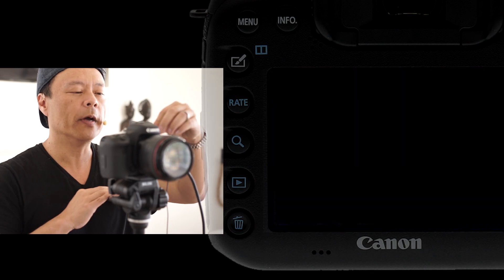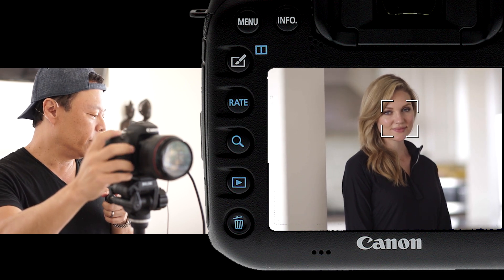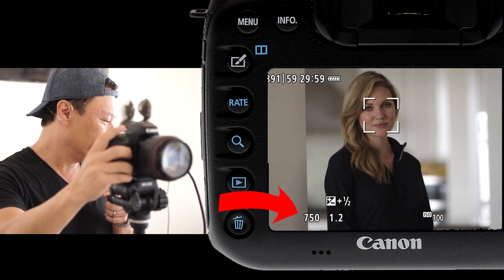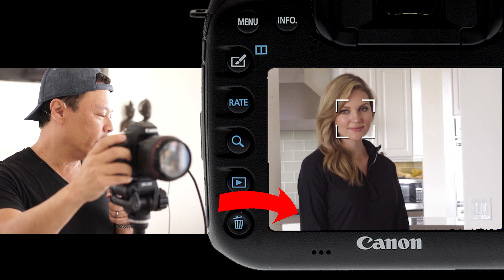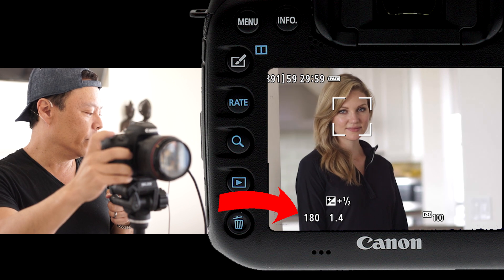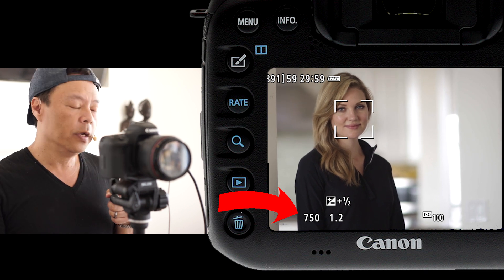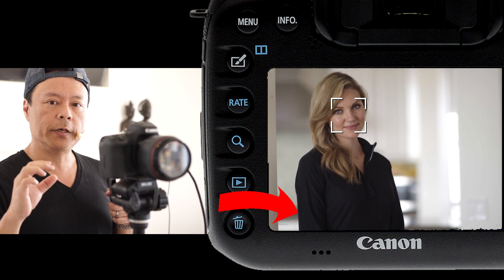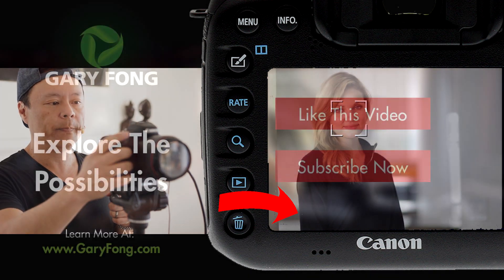How To Blur Subject Backgrounds With F-Stops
Professional Photographer and educator Gary Fong demonstrates portraiture settings on the Canon EOS7Dm2, explaining why fast lenses and open apertures blur backgrounds.